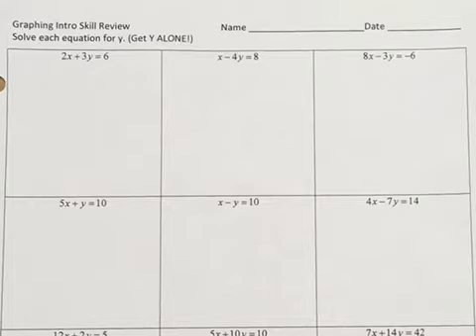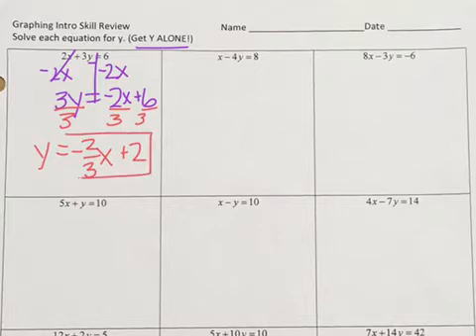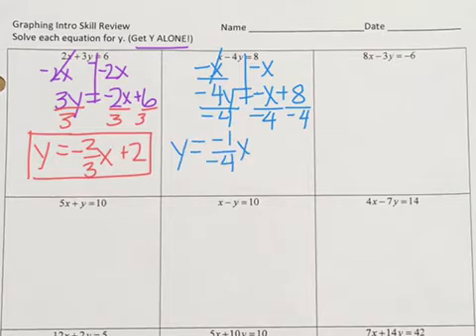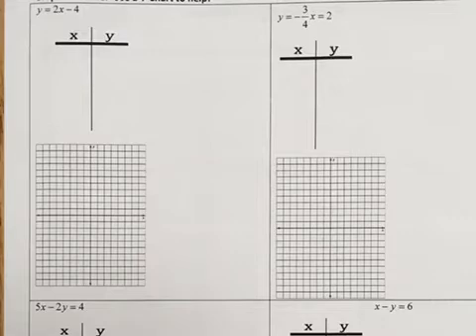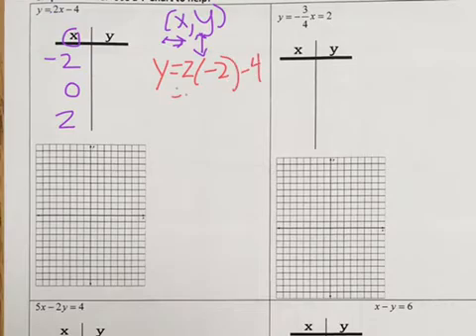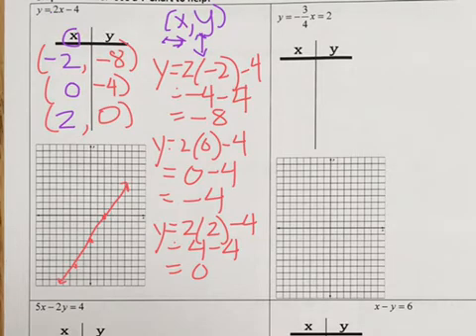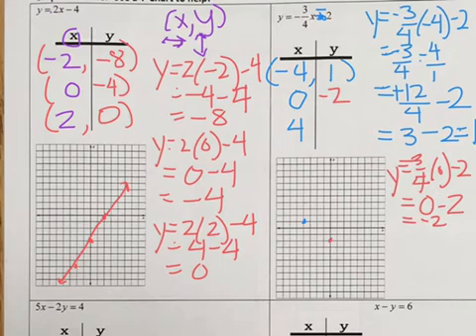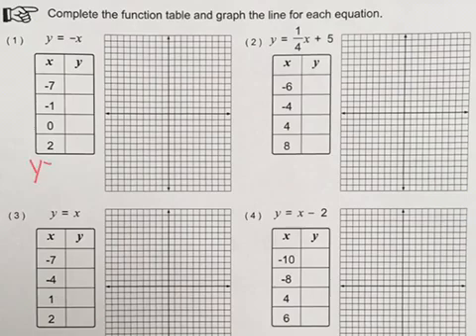Graphing Review (t-charts and solving for Y)